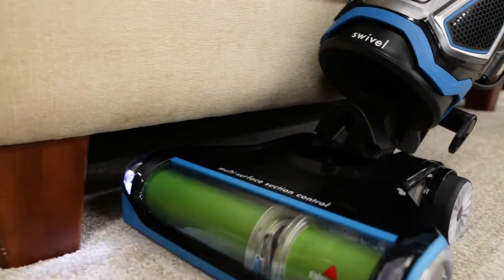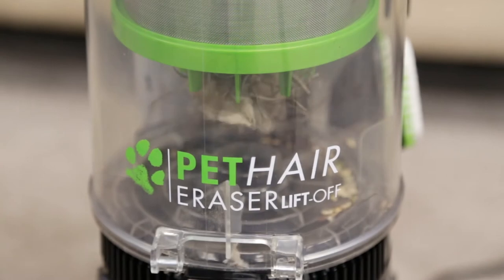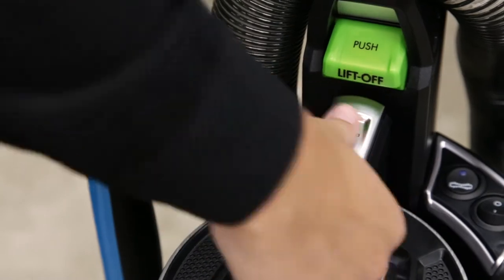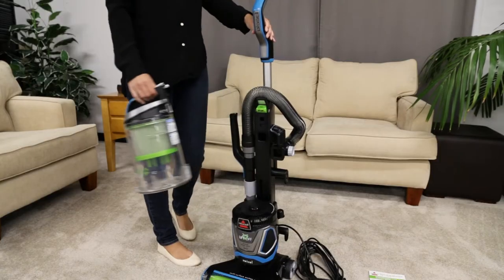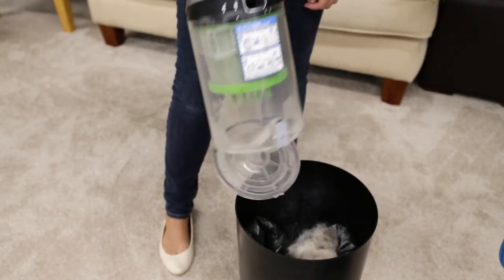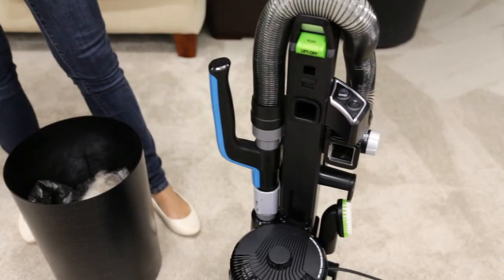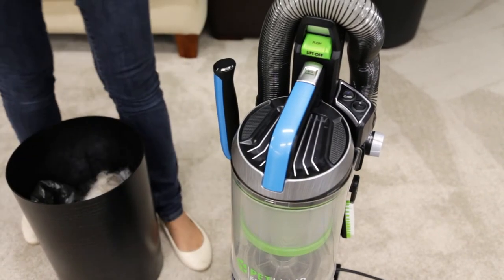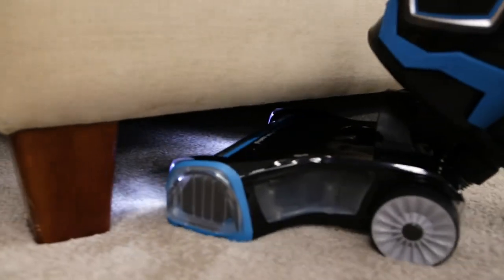How to empty the dirt tank on your Pet Hair Eraser® Lift-Off®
This video is a step-by-step guide to emptying the dirt tank on your Pet Hair Eraser Lift-Off.

The cleanup is now easier than ever with the BISSELL® Pet Hair Eraser® Lift-Off®, engineered specifically for homes with pets. This innovative 2-in-1 Lift-Off® vacuum combines the power of an upright vacuum and the convenience of a detachable, portable canister to clean in places other vacuums can’t.